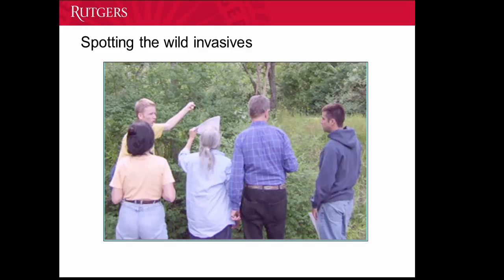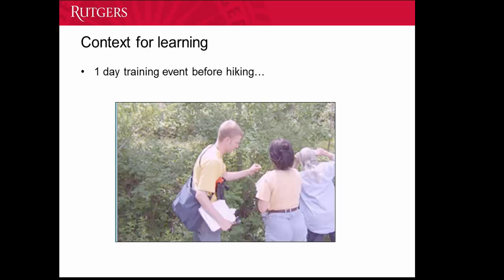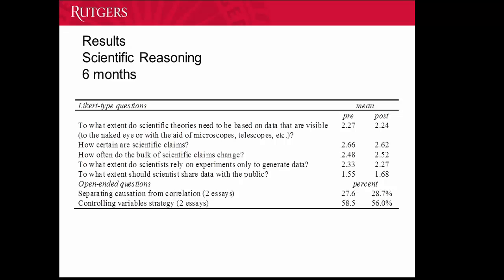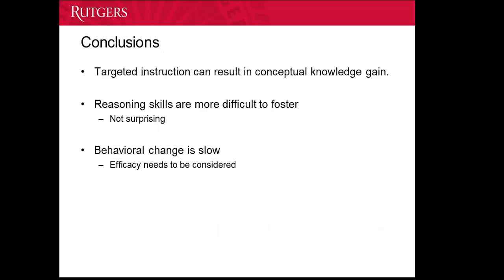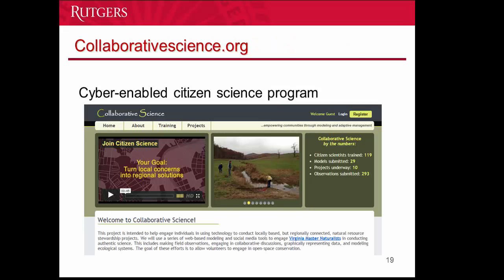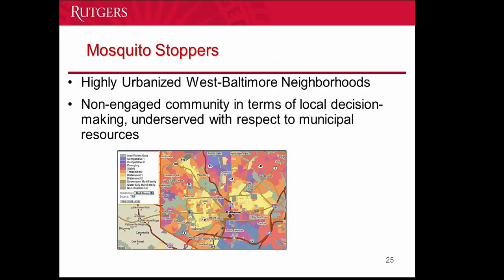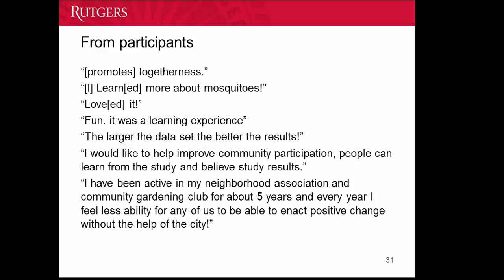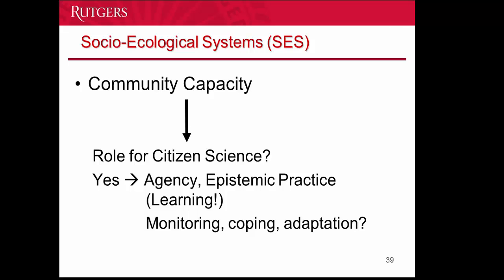Rebecca Jordan: Public participation in urban forestry research: An environment for learning